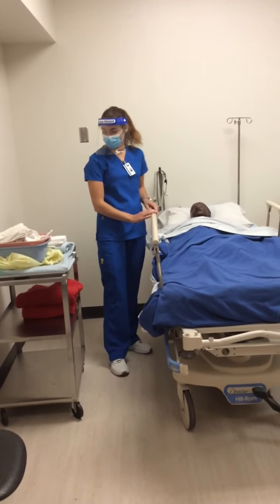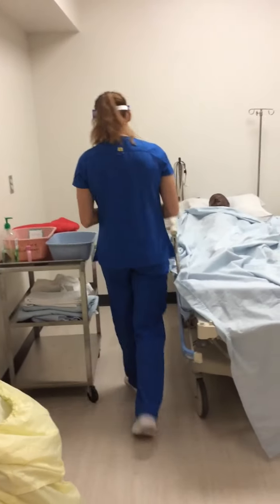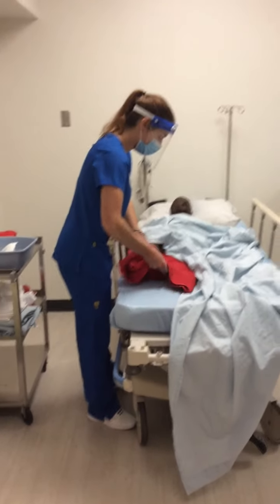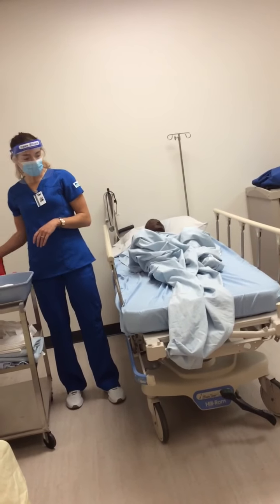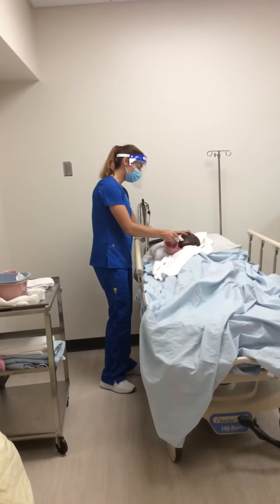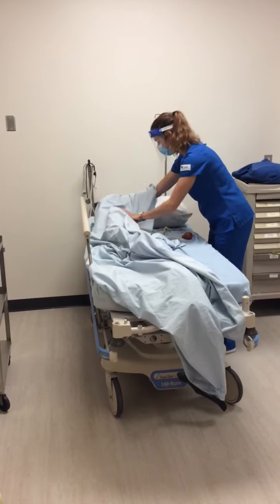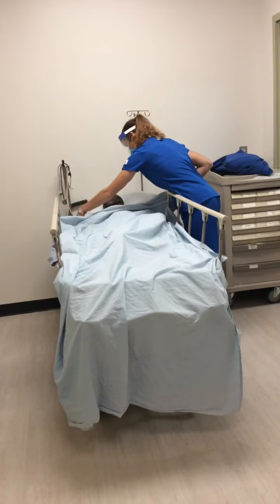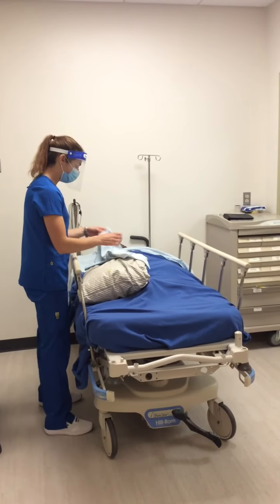Complete bed bath, oral and denture care, and a bed change in an occupied bed